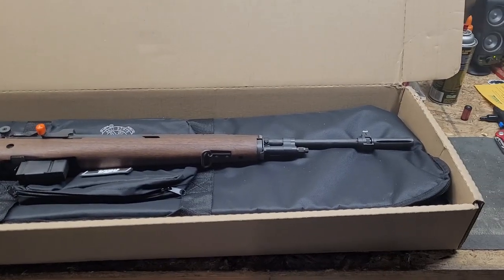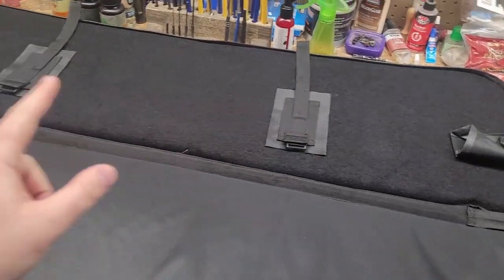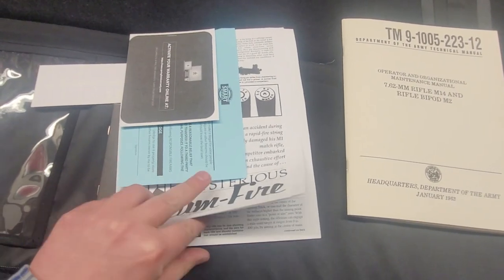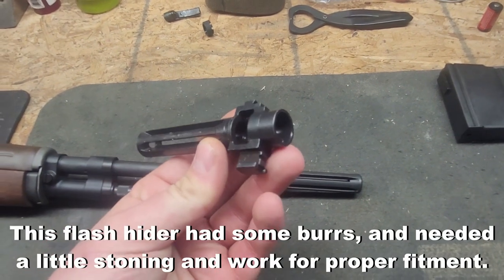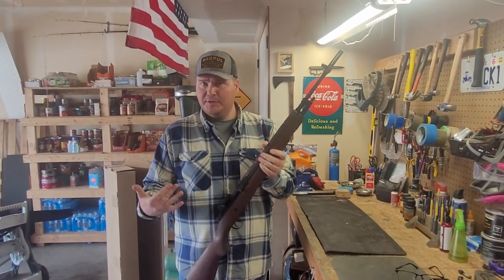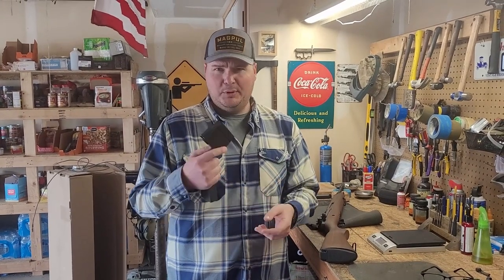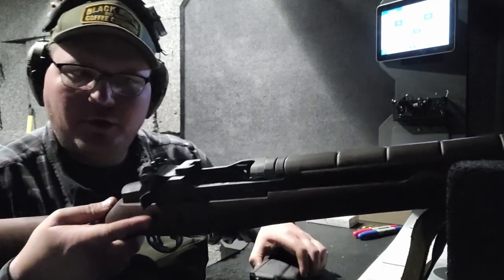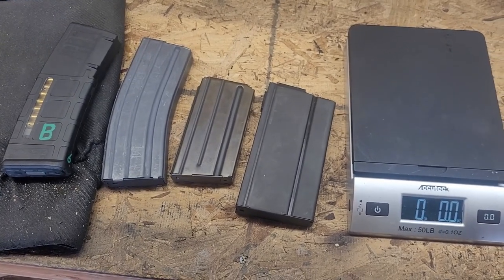Springfield Armory Loaded M1A NM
Mr. 2A gets a loaded M1A from his friends for free. But some assembly is required, and you get the first look at this reunion.